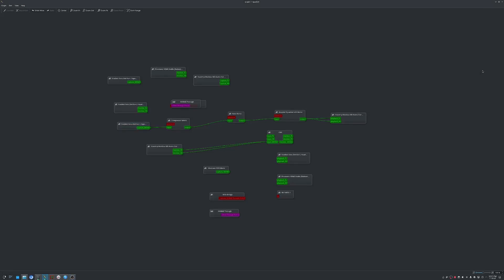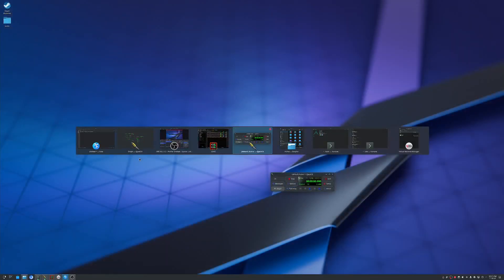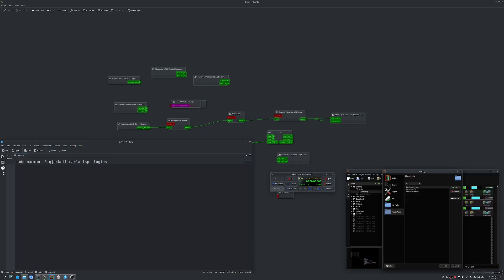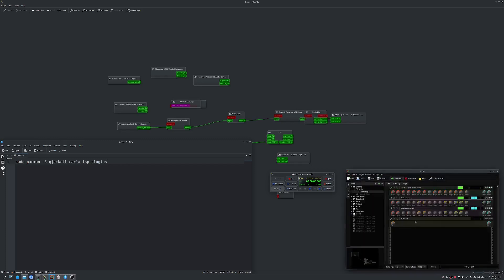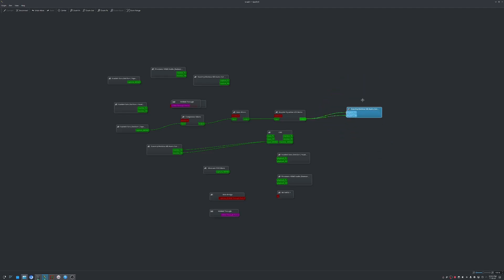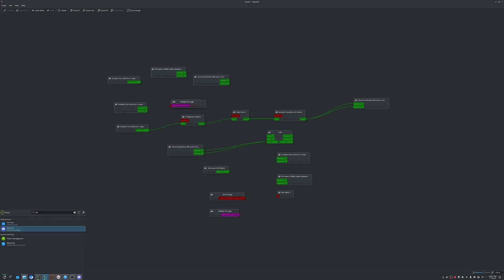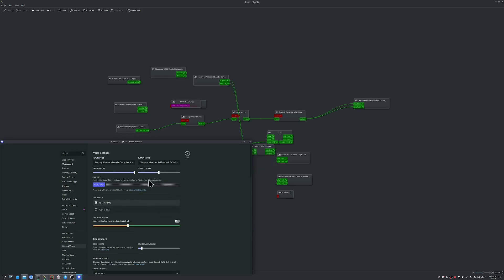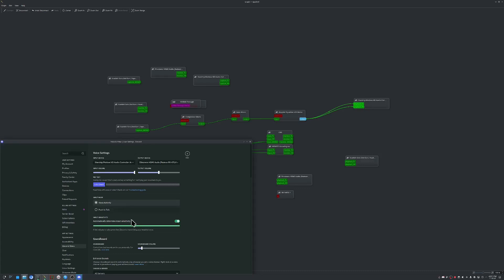Using qjackctl to route and mix audio in linux for OBS & Discord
Quick tutorial on how to use qjcak, carla, and the VST plugin suite to mix you mic for live applications like OBS & Discord